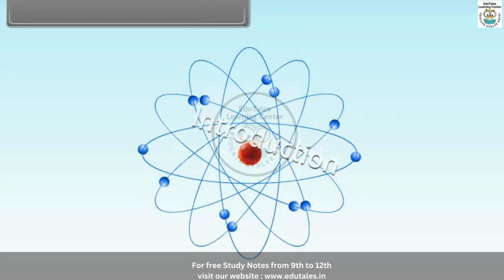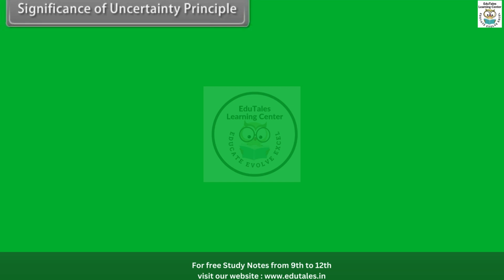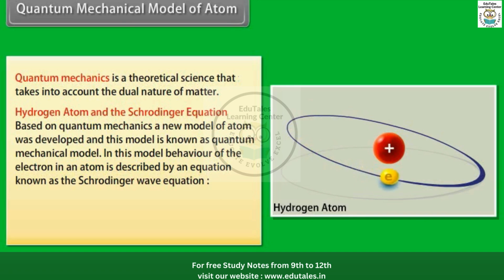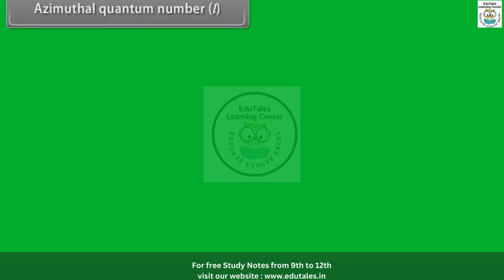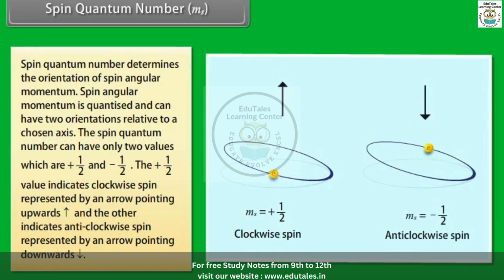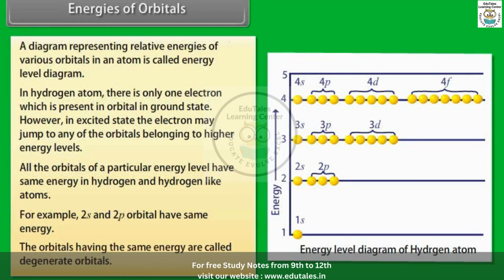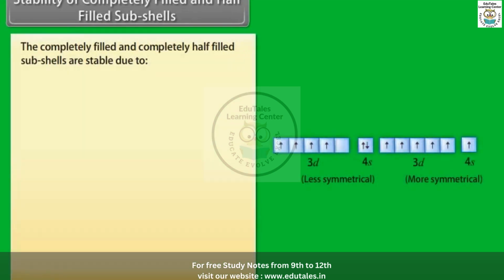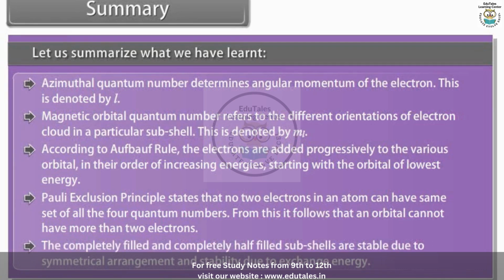Structure of atom// Part 2 // Chemistry CBSE // Class 11 // Edutales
Edutales Learning Center presents a comprehensive animated video on Structure of Atom -Part 2 for Chemistry CBSE for class 11. Dive into the fascinating topics such as Dual behaviour of matter,
Planck's Quantum Theory etc. Designed specifically for Class 11 Chemistry students and NEET aspirants, this video covers the entire NCERT syllabus step by step, providing clear objectives and a thorough understanding of the subject matter. Whether you're preparing for the upcoming board exams or aiming to excel in NEET 2024 & 2025, Edutales' engaging video ensures a deep comprehension of the Structure of Atom -Part 2 Don't miss out on this opportunity to enhance your learning experience. to access the video and avail free PDF notes for further revision. Join Edutales Learning Center and unlock the secrets of Concepts of Structure of Atom -Part 2 class 11!

✔️ Class:11th
✔️ Subject: Chemistry
✔️ Chapter: Structure of Atom-Part 2
✔️ Topic Name:
Dual behaviour of matter